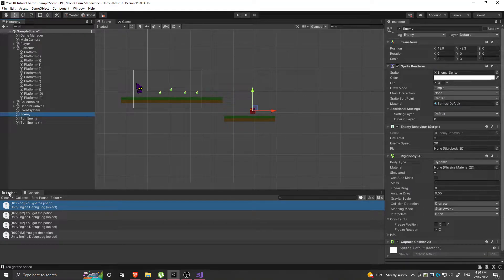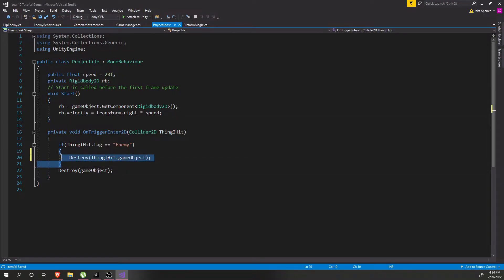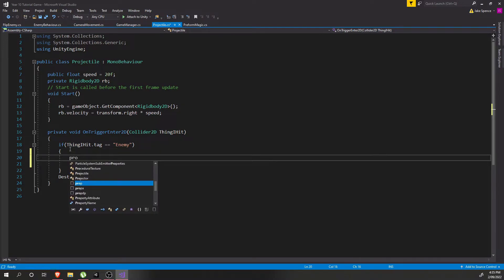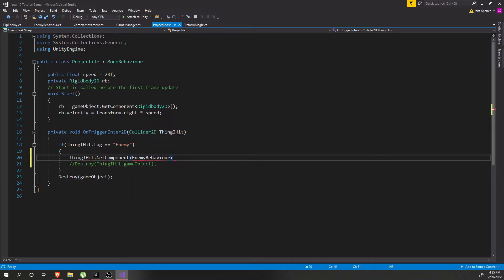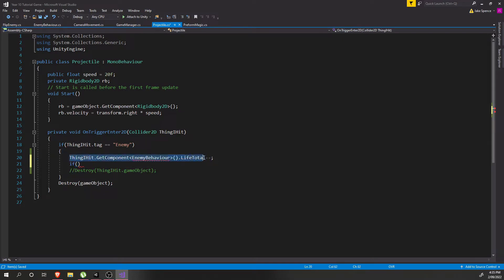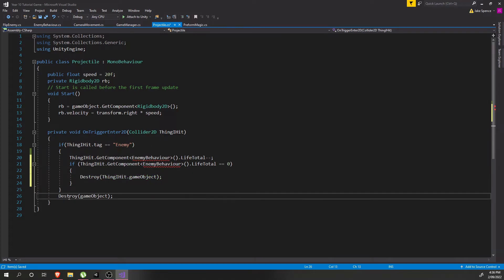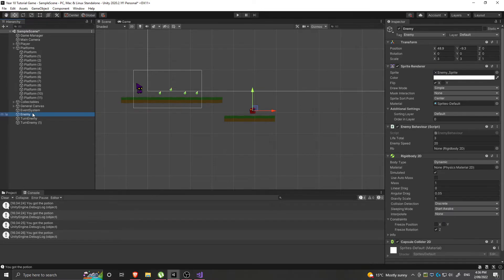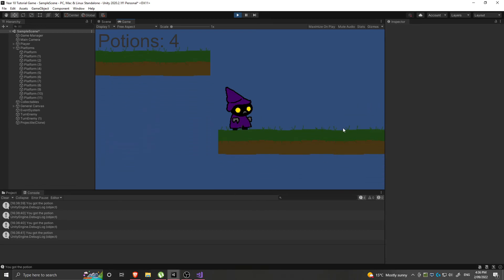Unity 2D Killing the Enemy